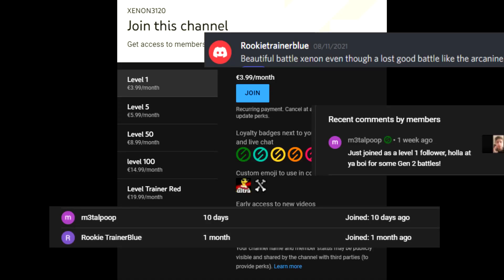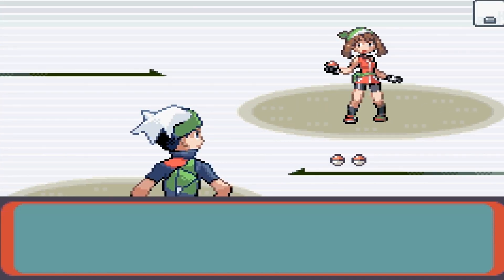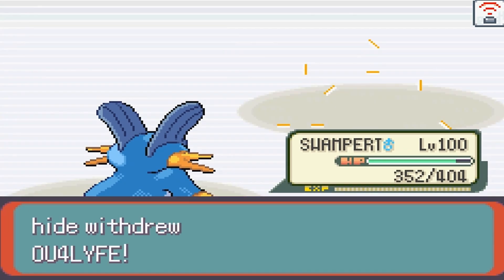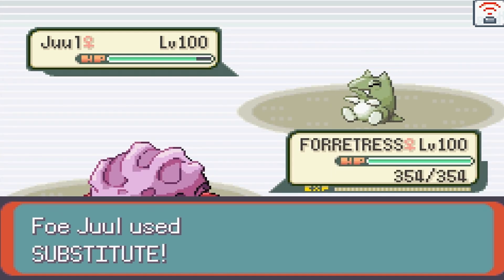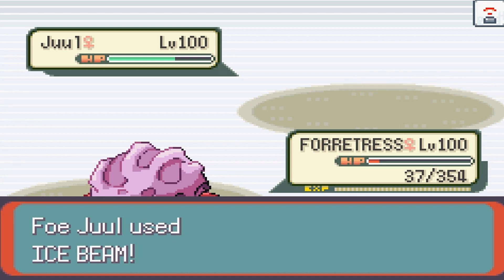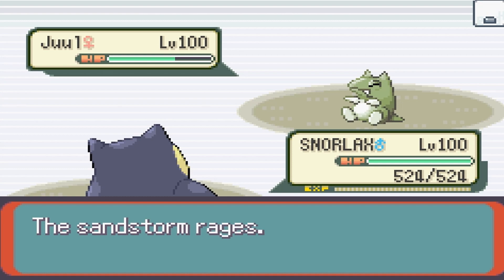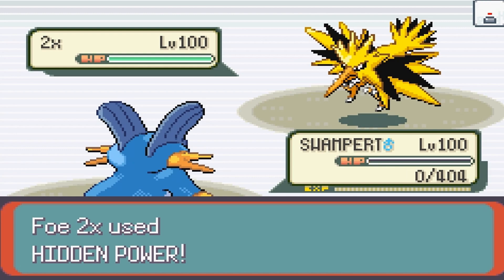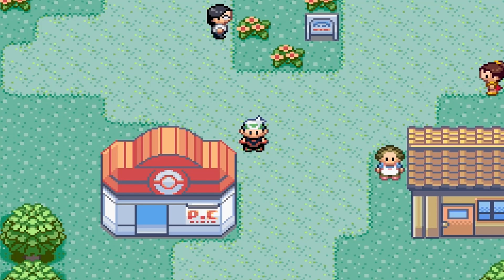Pokemon 3rd Gen Emerald Wifi Battle vs OMGHide